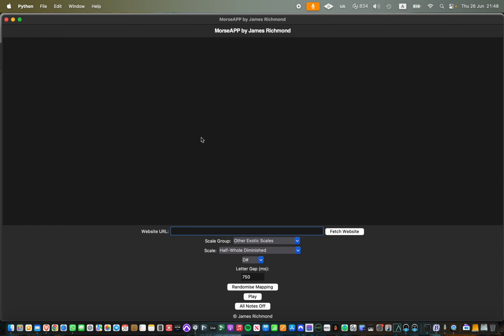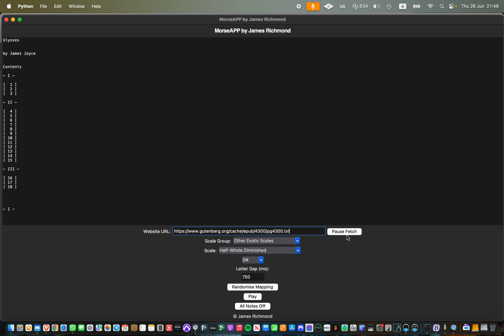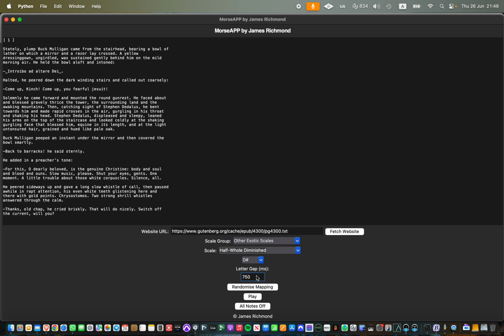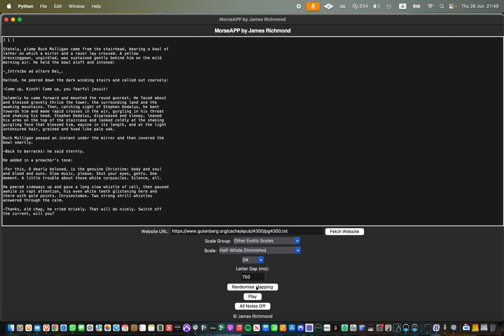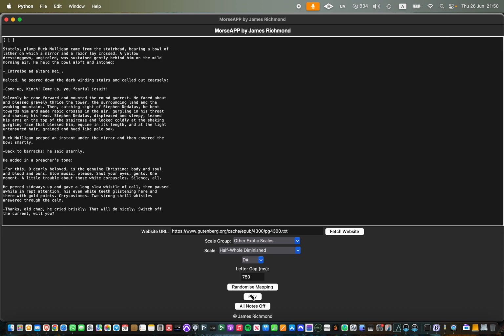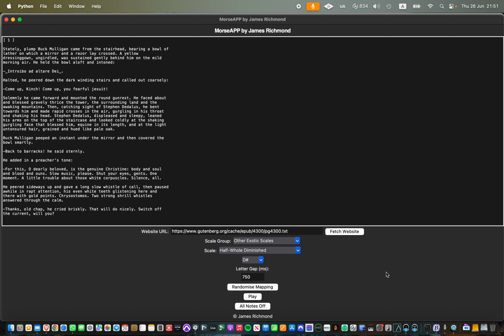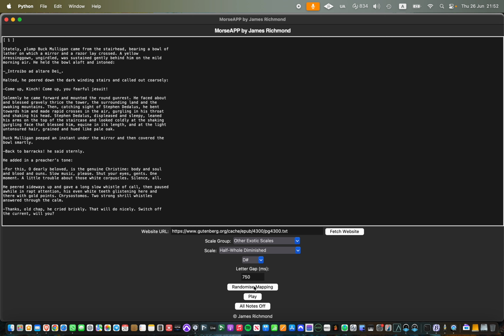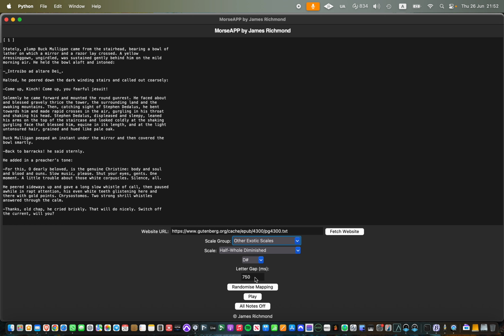MorseAPP v0.03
The latest version of MorseAPP. I've made quite a few changes.
Will update this later once I've had a chance to think about what to say.